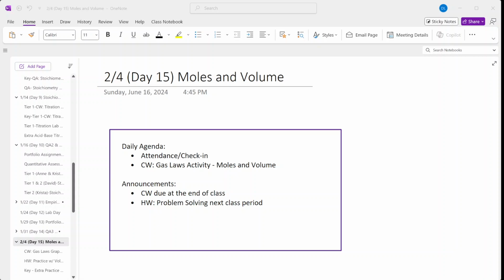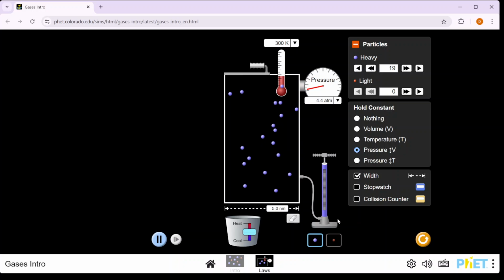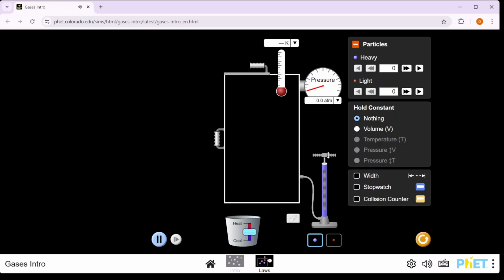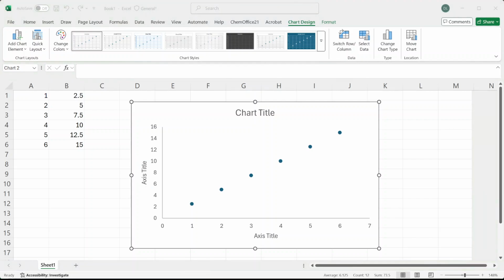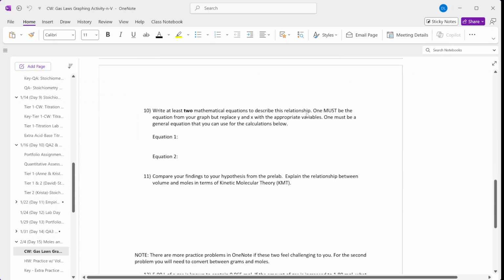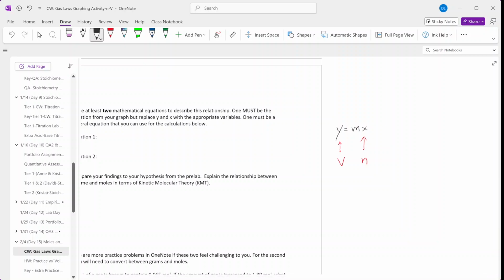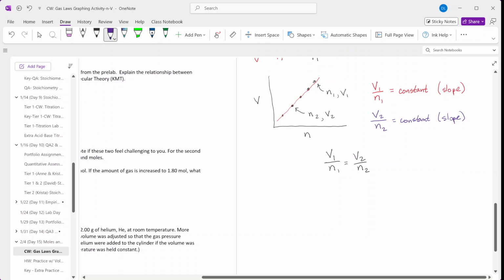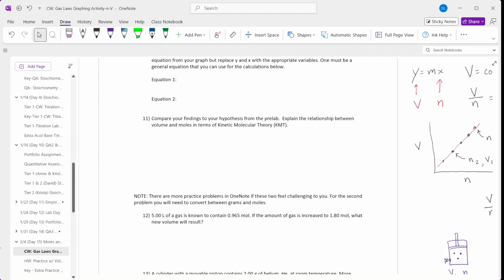Gas Laws Graphing Activity - n and V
Video for lesson on 2/5/2025